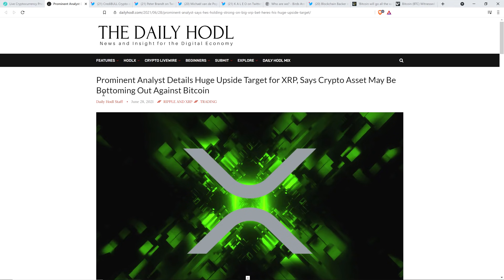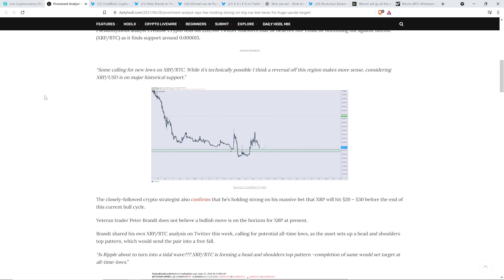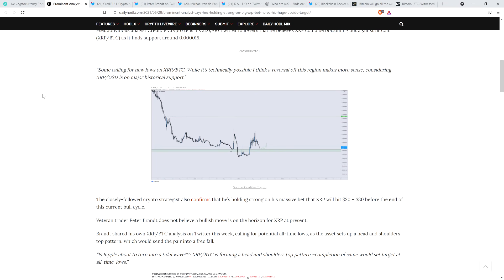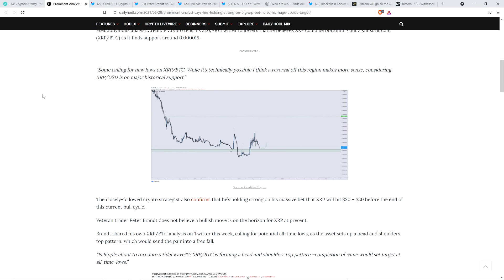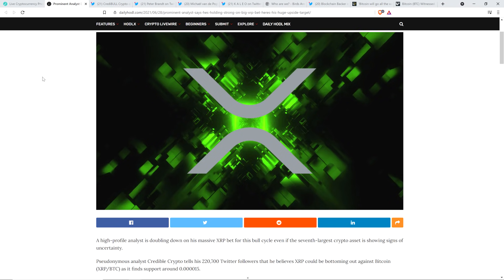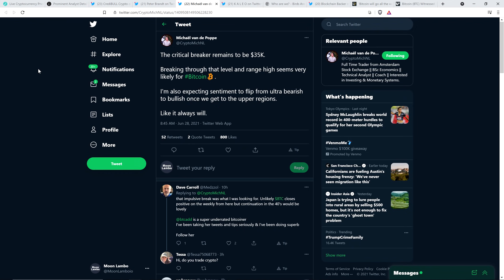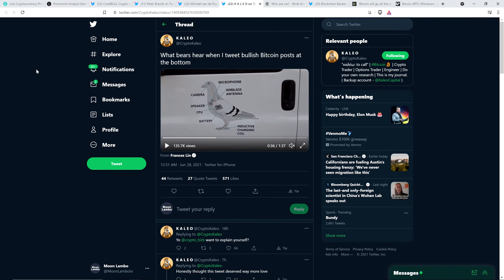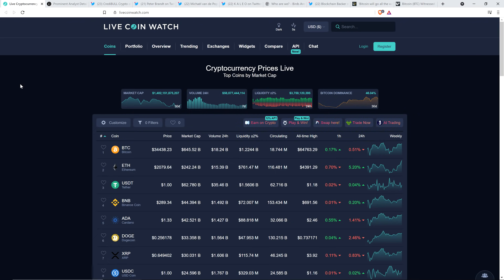Top XRP Analyst DOUBLES DOWN, Says All Time High COMING, Shares When BEST TO SELL